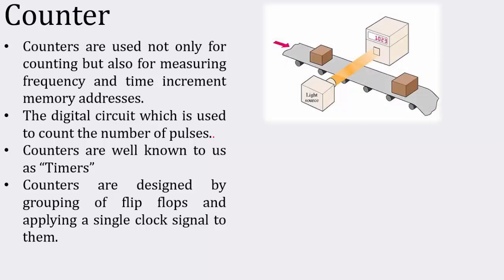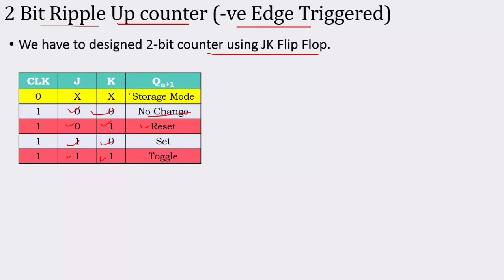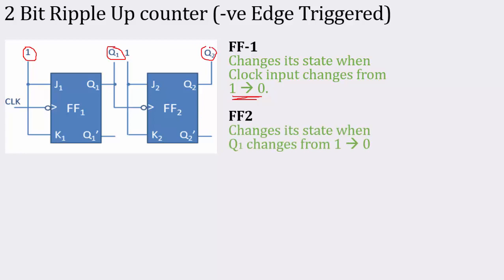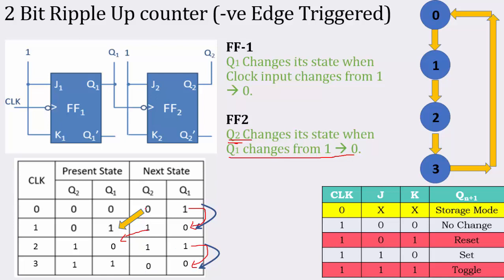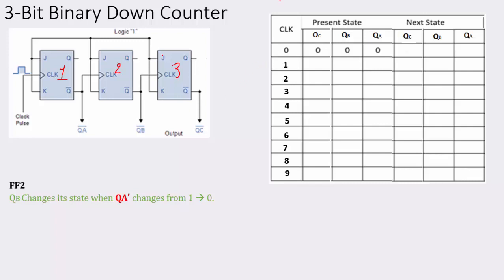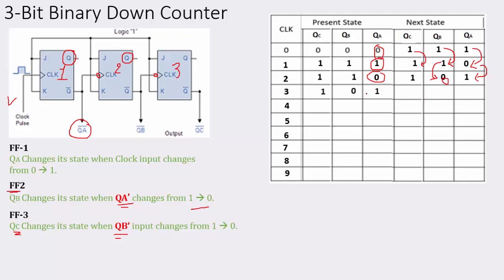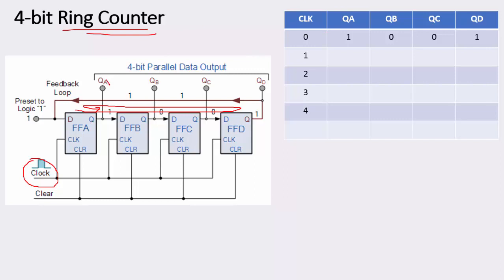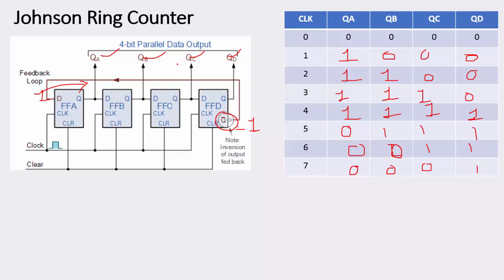Introduction to Counter,Ring Counter and Johnson Counter